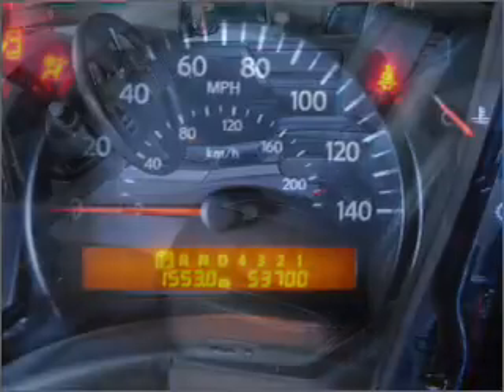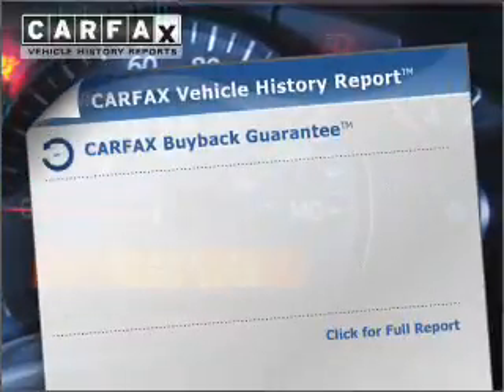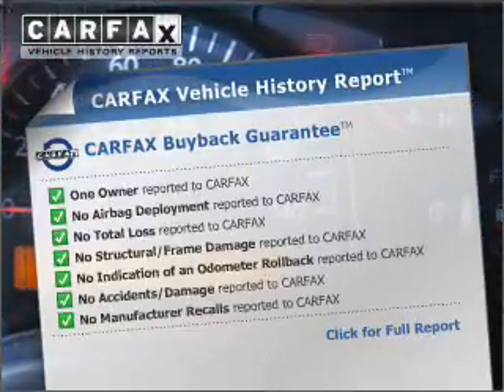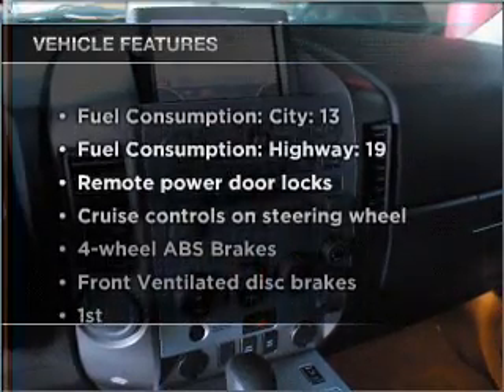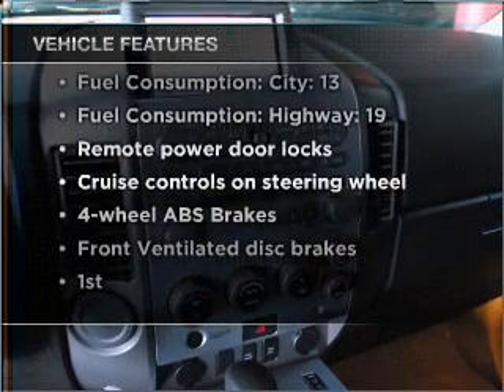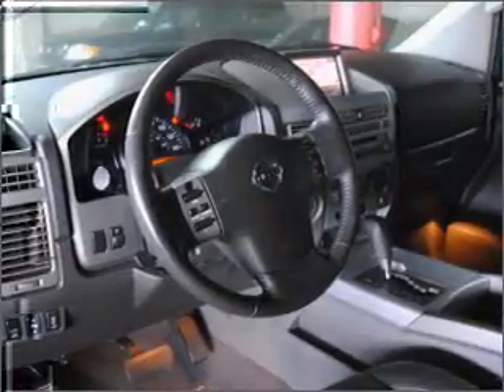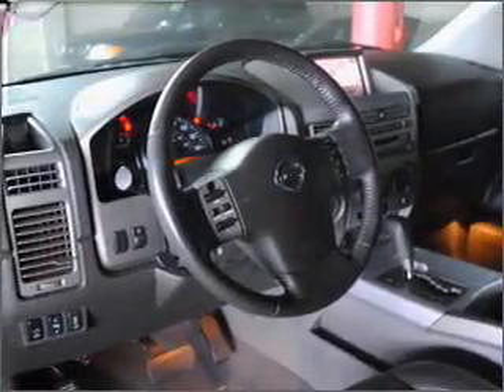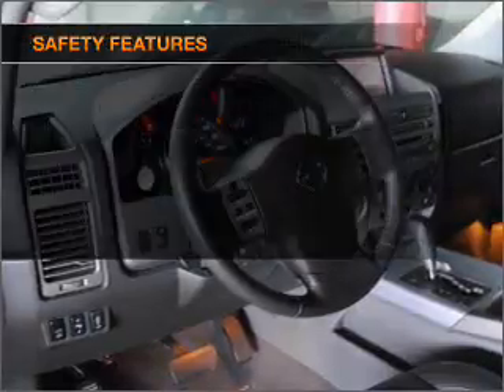2006 Nissan Armada - Industry CA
Year: 2006
Make: Nissan
Model: Armada
Trim: LE
Engine: 5.6 liter 8 cylinder 32 valve
Transmission: 5-Speed Automatic
Color: Dark Blue
Mileage: 53657
Address:
17320 E Gale Ave.